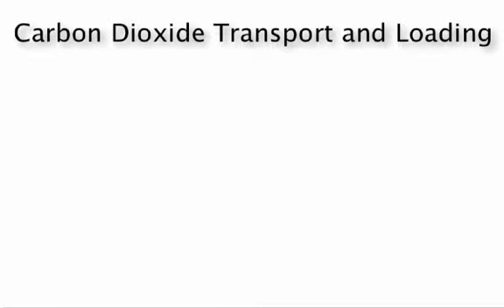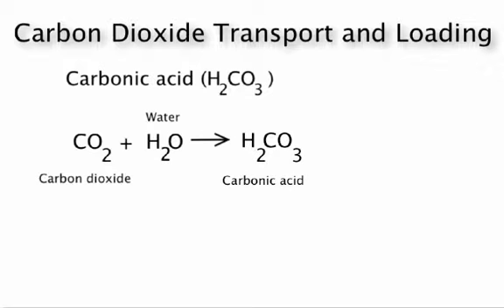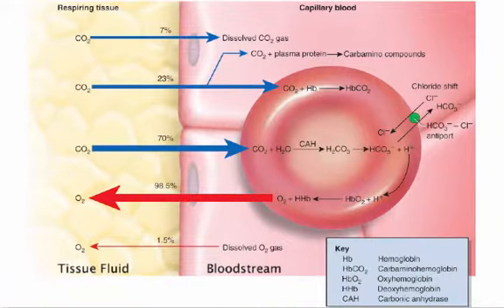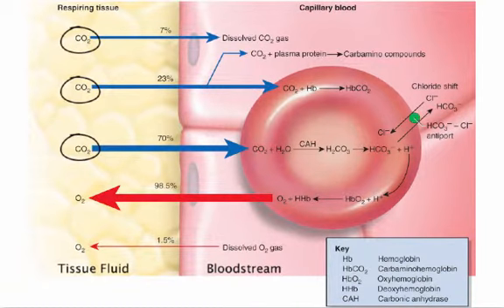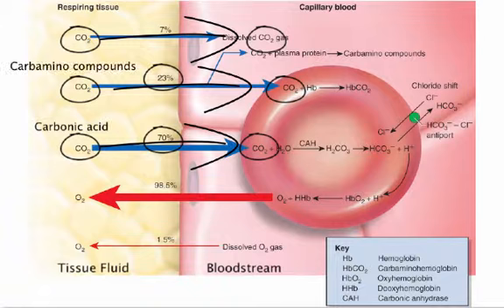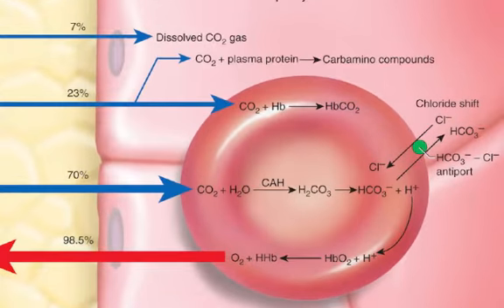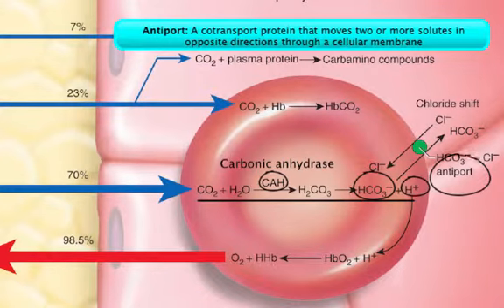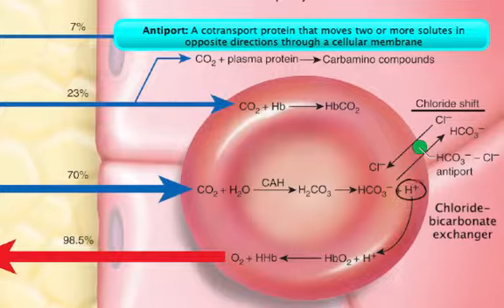Chapter 22 Carbon Dioxide Transport and Loading